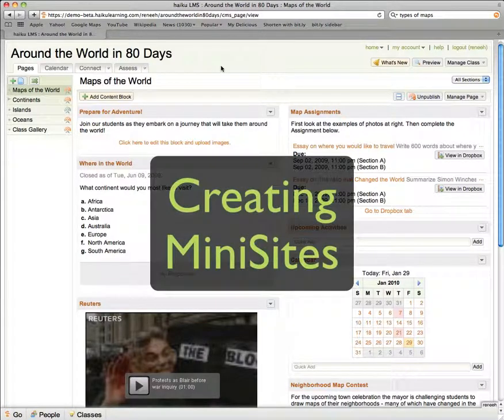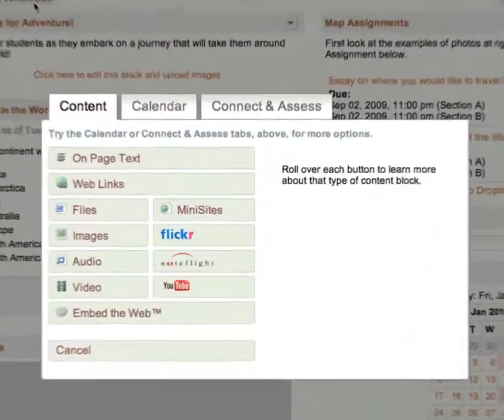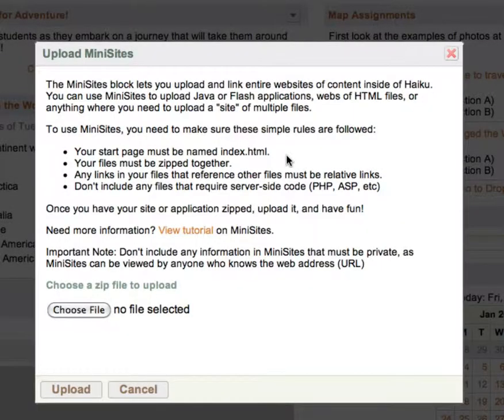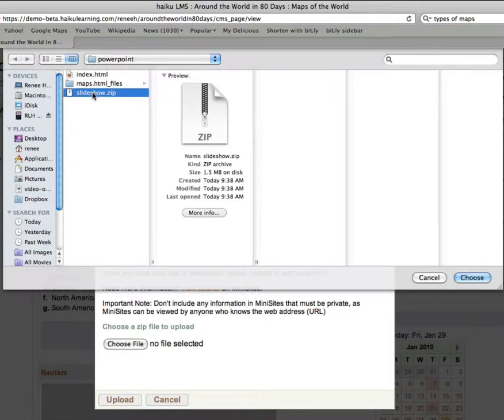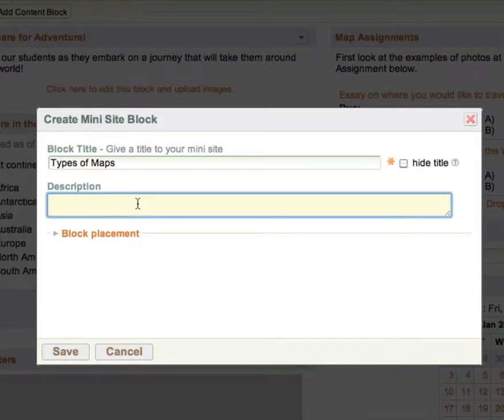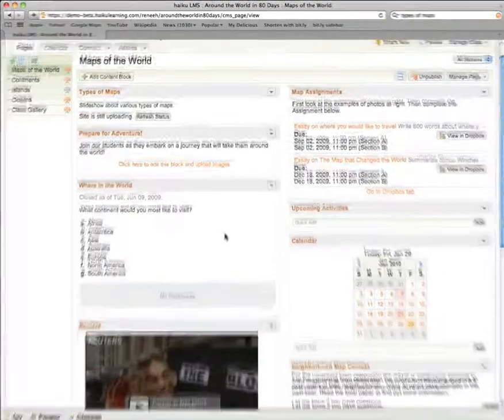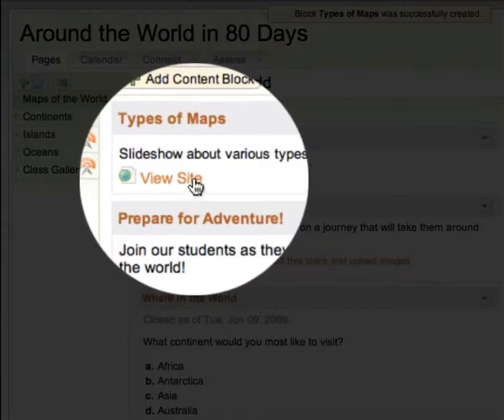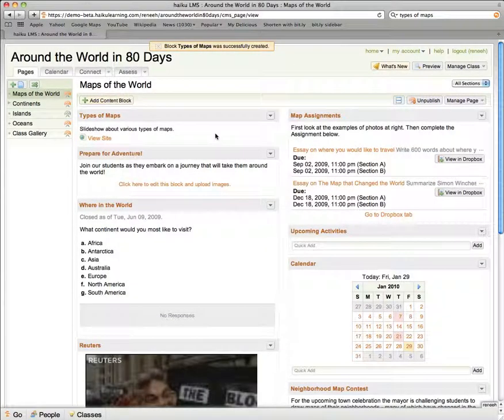Tutorial: MiniSites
Learn how to include content you created in third-party services like Softchalk, Flash applications, or Java applets in your Haiku LMS class.